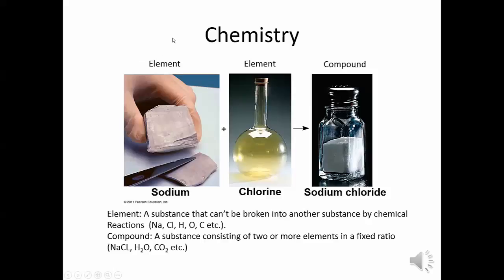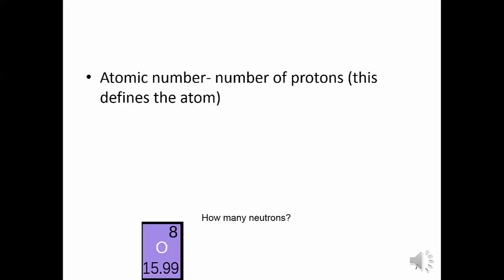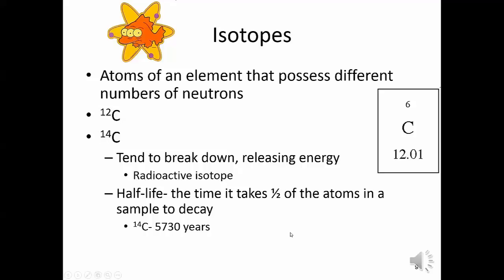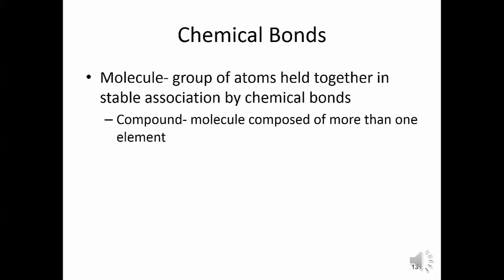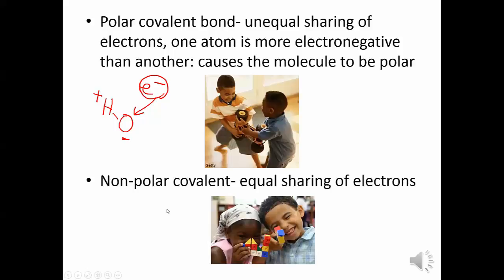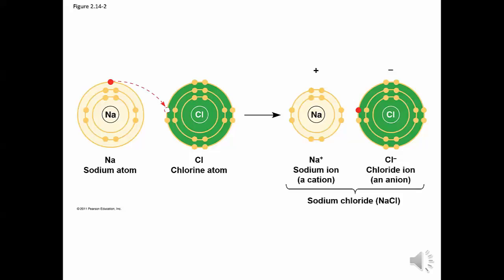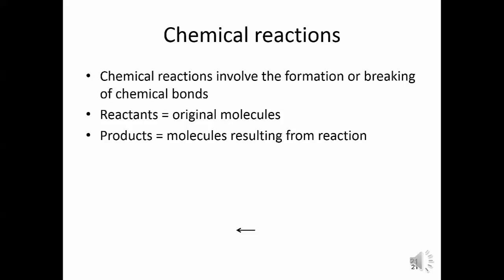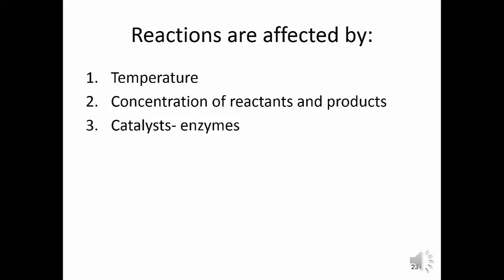Atoms and Compounds